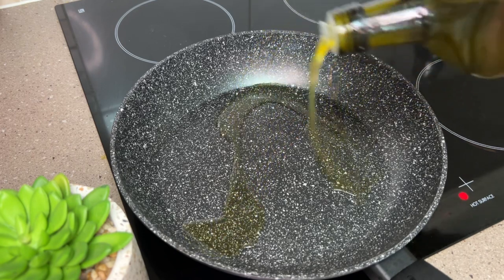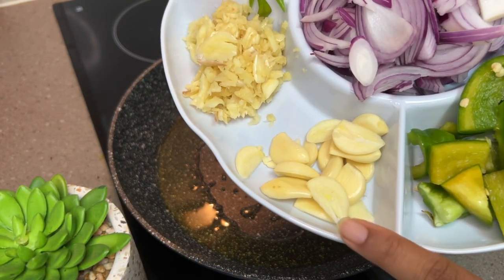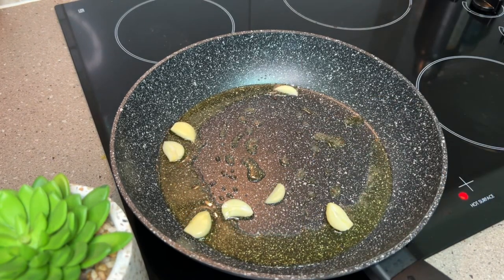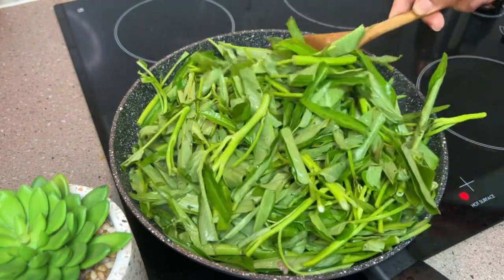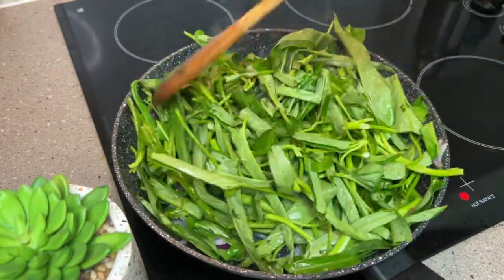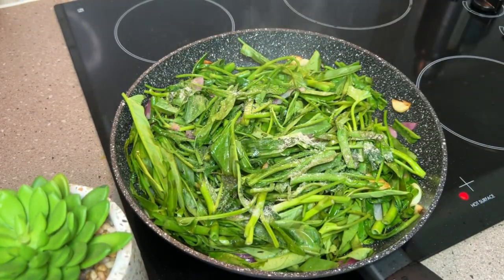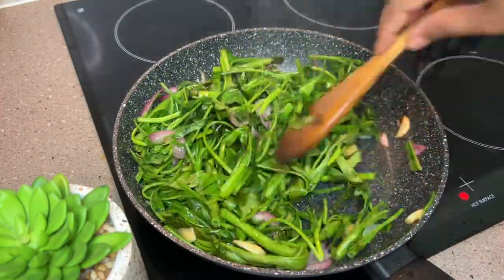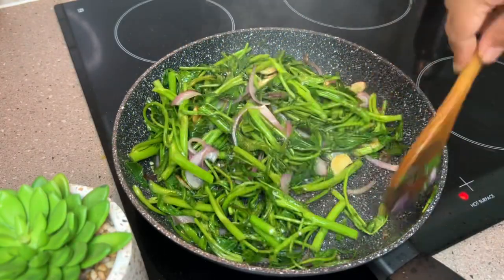කංකුං තෙල් දාලා/kankun thel dala/kankun recipe sinhala/kankun recipe srilanka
අද මං ඔයාලත් එක්ක බෙදා ගත්තෙ කංකුං හදන එක විදිහක්. මේක මං youtube වීඩියෝ එකක් බලලා තමයි අද හැදුවේ. අපි කෑමක් හදනකොට එකම කෑම එකම විදිහට හදන්න ඕනේ කියලා දෙයක් නැහැනේ. එක එක රසවල් වලට කෑම කන්න අපි කවුරුත් කැමතියි. ඉතින් මේ හරිම සරල විදිහක්. මං කැමති එක එක රසට කෑම හදලා බලන්න. මේක cooking channel එකක් නං නෙමේ. මගේ ආසාවට කරන දෙයක්. ස්තුතියි❣️🇱🇰🇦🇺